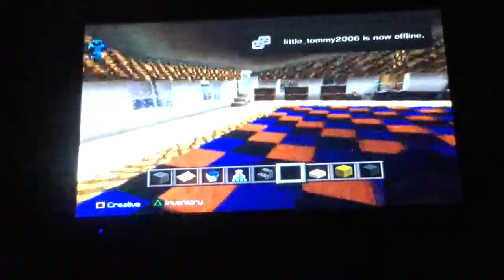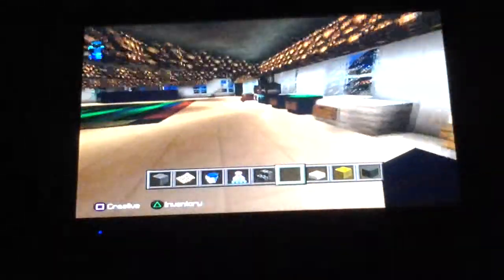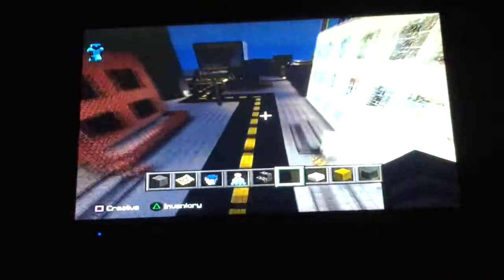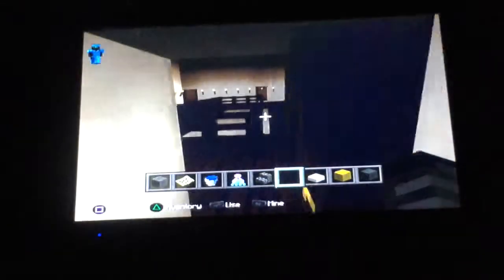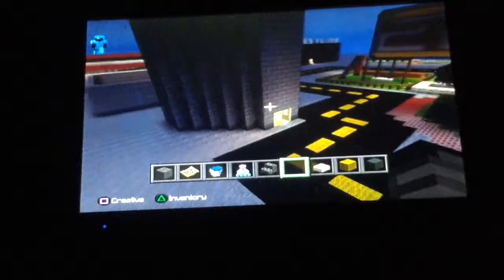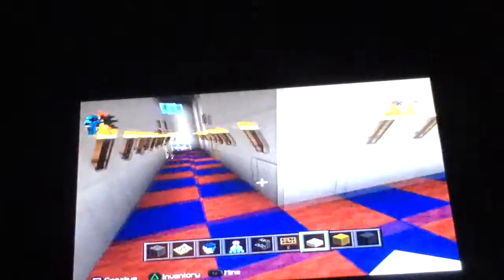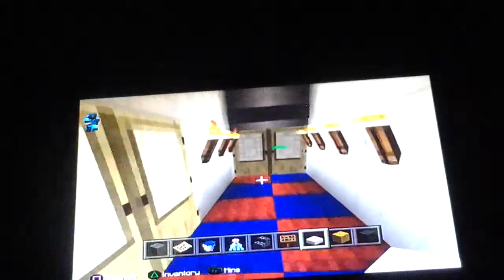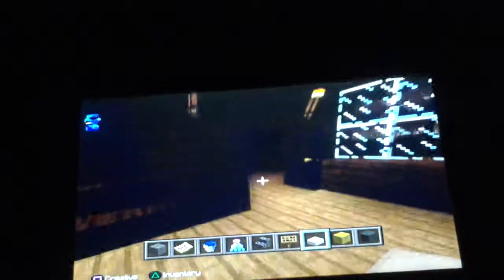New city part 1 minecraft November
Hey I made new city on minecraft not fully done but soon yes soon
Thanks to my friends in it who wasn't in it that long